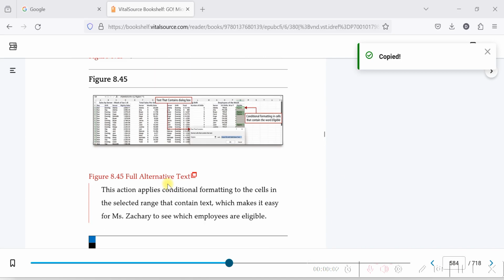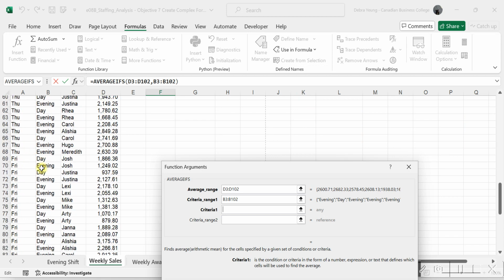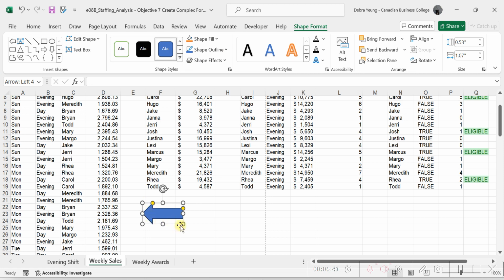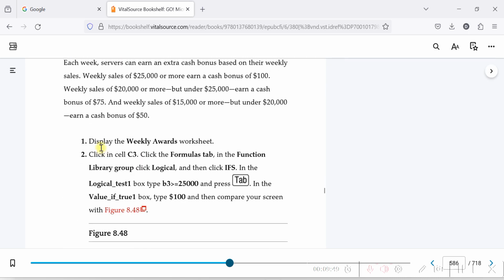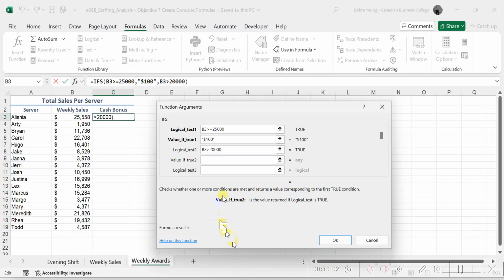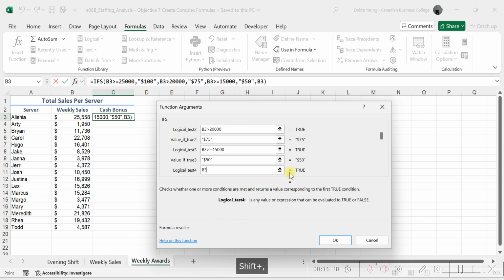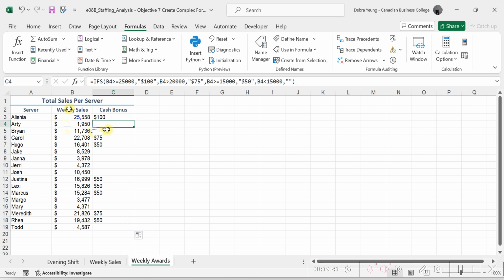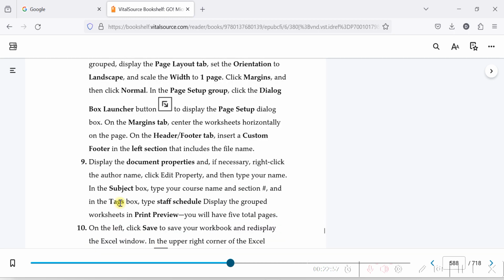FROM Activity 8 18 Using the AVERAGEIFS Function and Inserting a Shape Containing Text